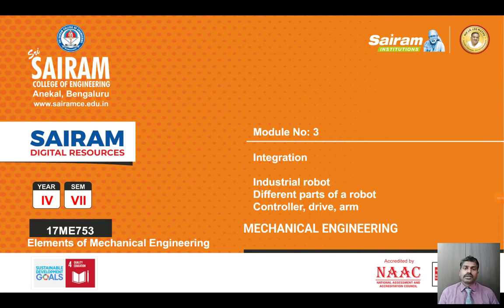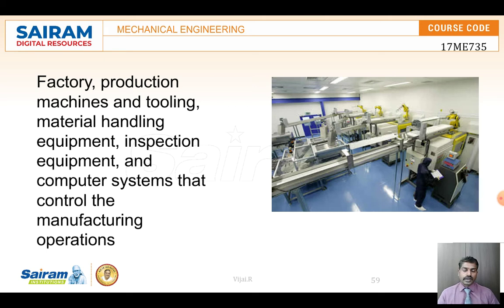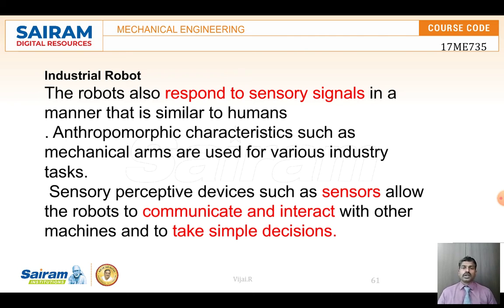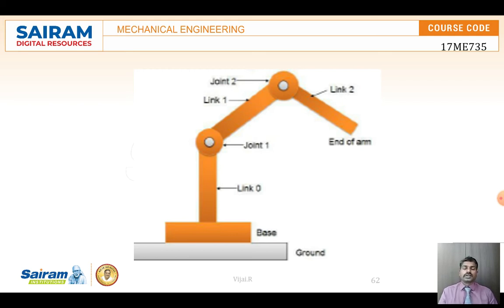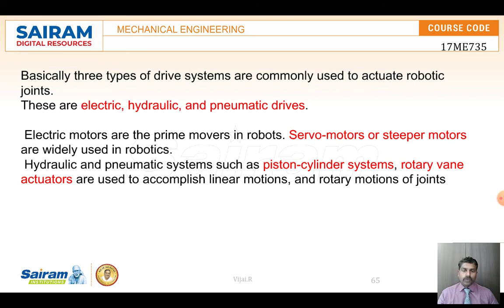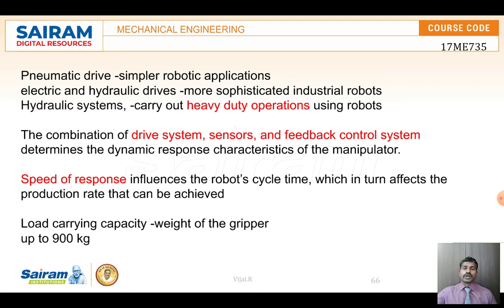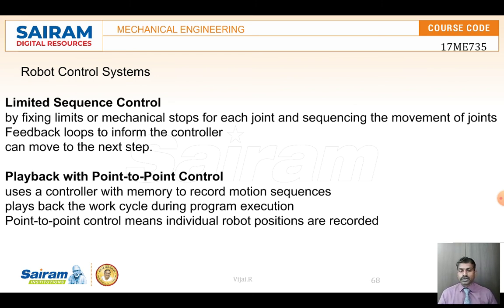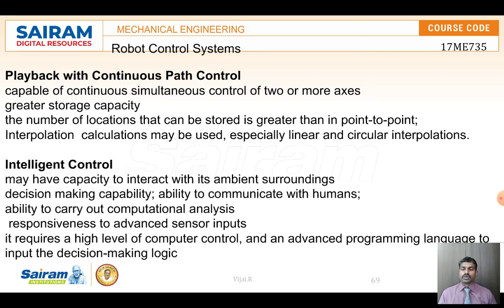Lecture video_17ME753_Module 3 _parts of robot-controller,drive ,arm_Vijai.R